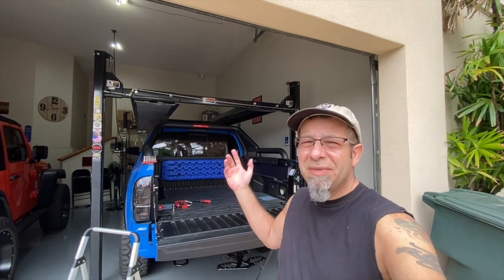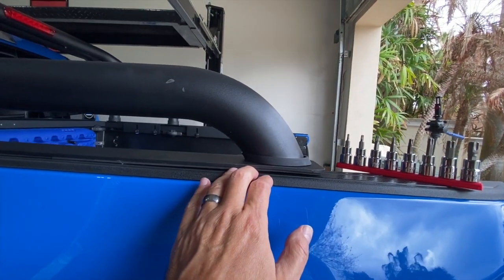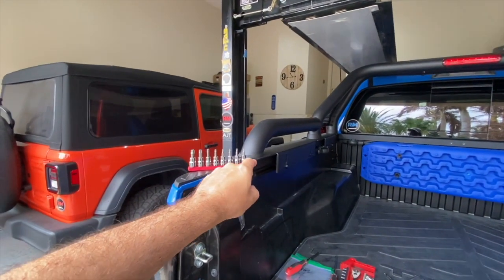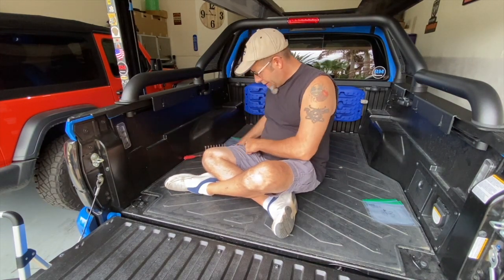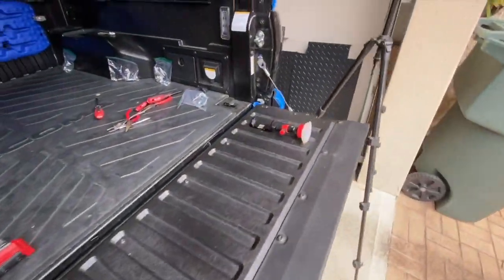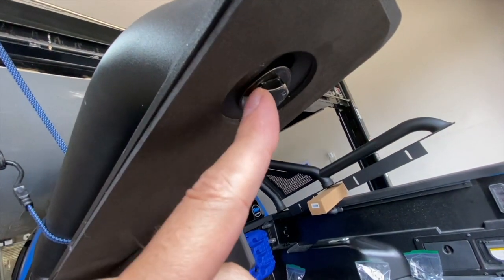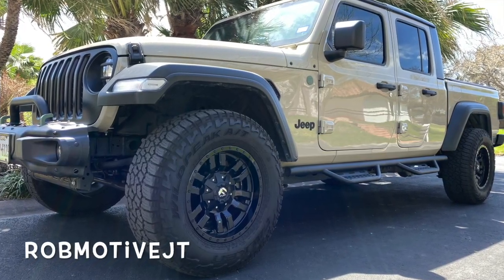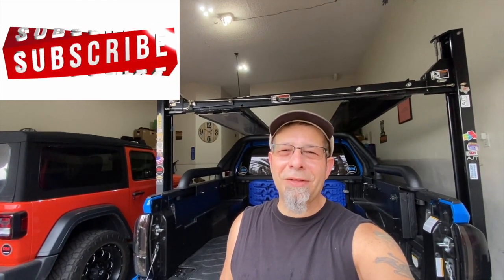Fixing My Tacoma Sport Bar Mistake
Fixing My Tacoma Sport Bar Mistake!  I screwed the install up the first time so now it's time to make it right.  Have you ever done this?

My Tacoma Lift On The FRONT:
(Commissions Earned)